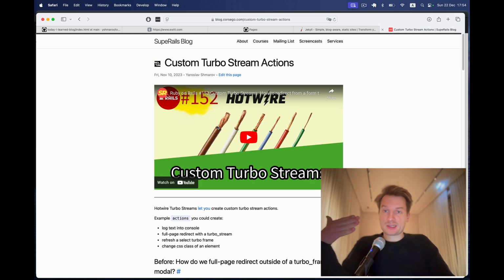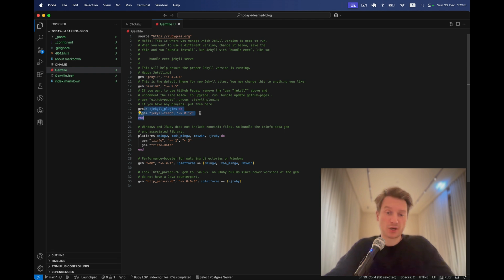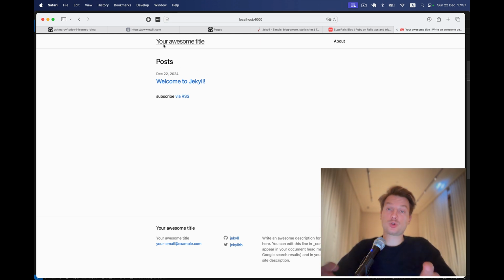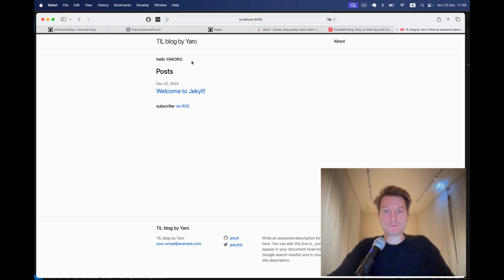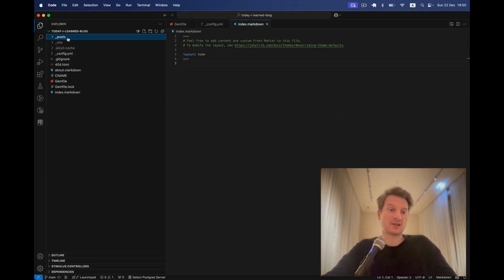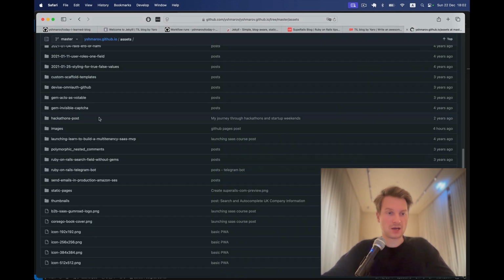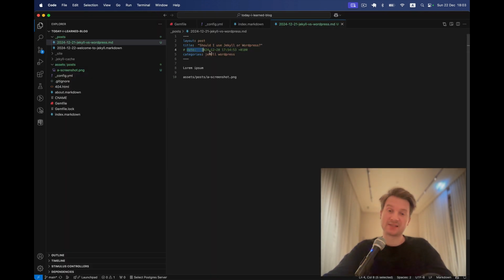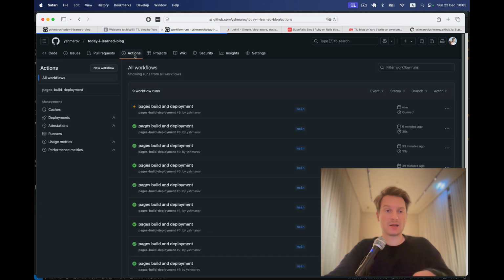You don't have a blog? Are you even a Web Developer? Create a blog with Jekyll! | #221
0:00 Install & customise Jekyll
05:58 Deploy to Production
07:15 Create a new blogpost